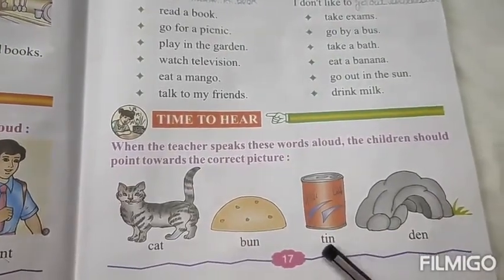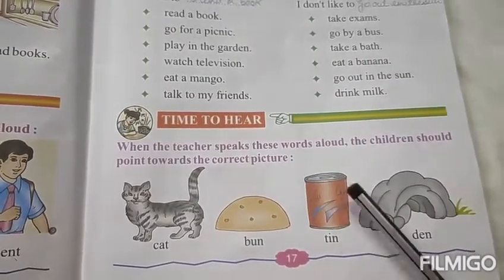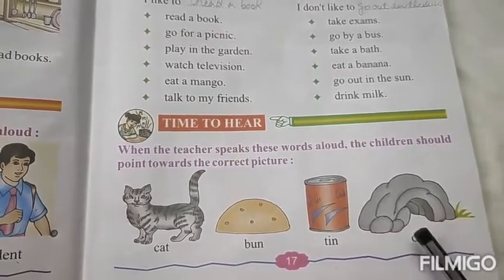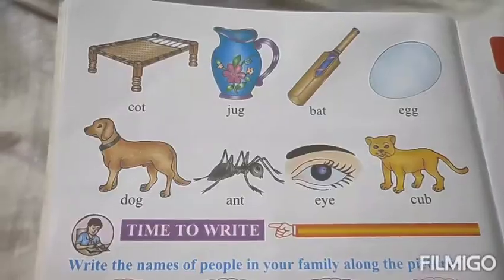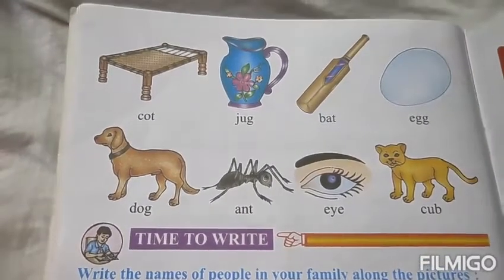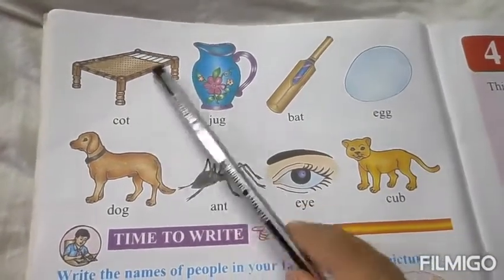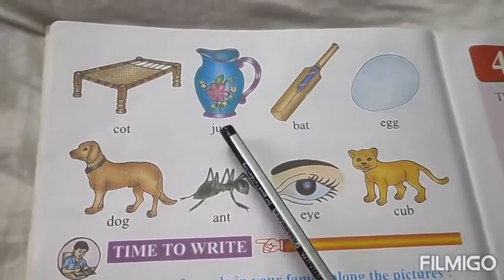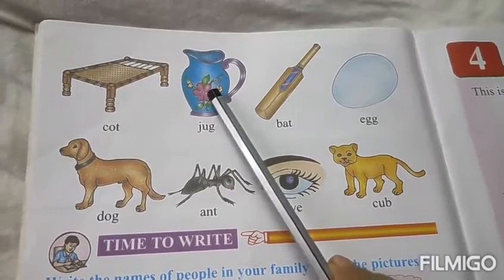Class UKG English 11 Ch 3 part 2